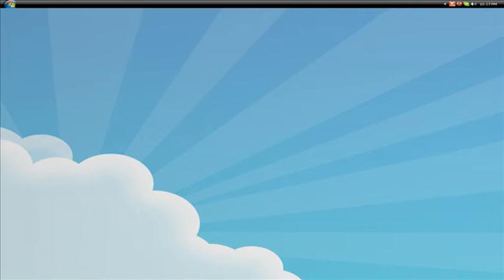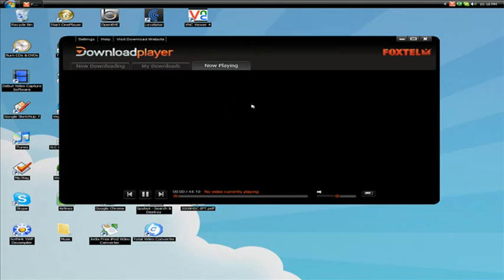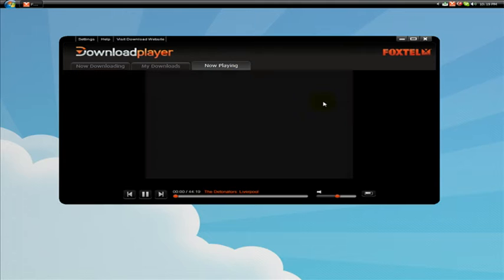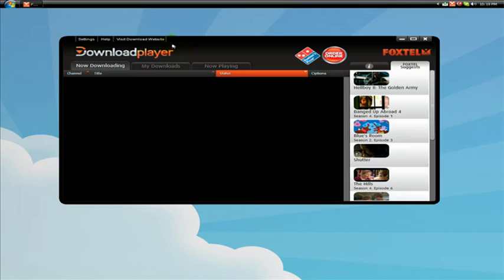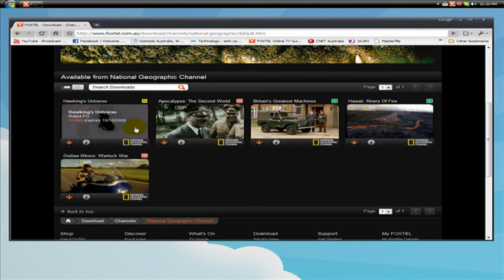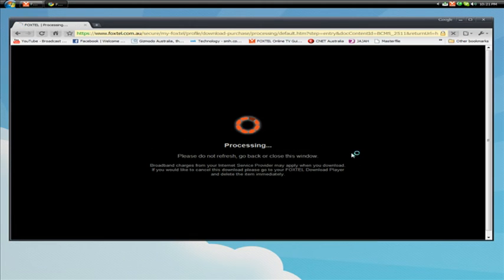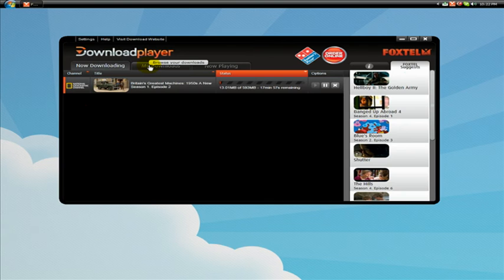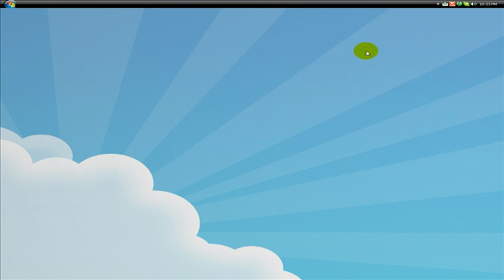Foxtel Download - Software Review and How To Video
- In this video i take you through some of the basics of the new Foxtel Download software and show you how to browse and download tv shows directly to your PC.